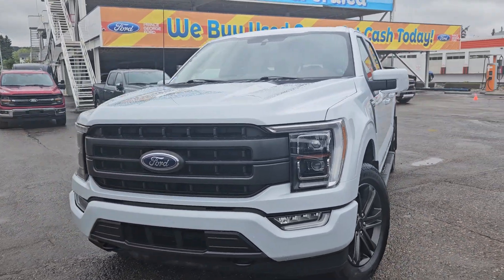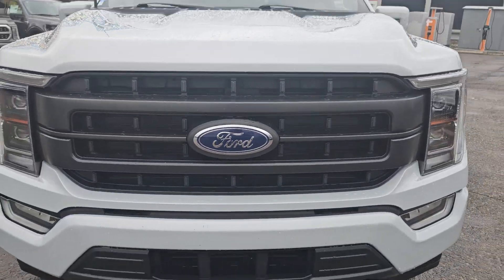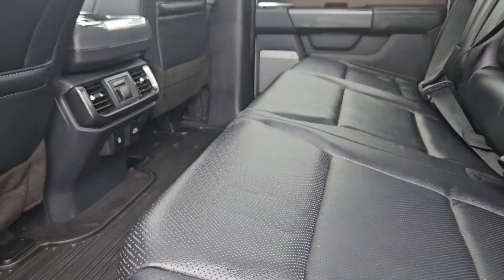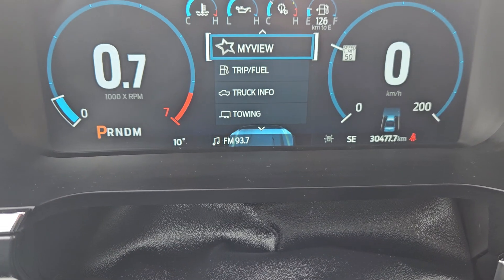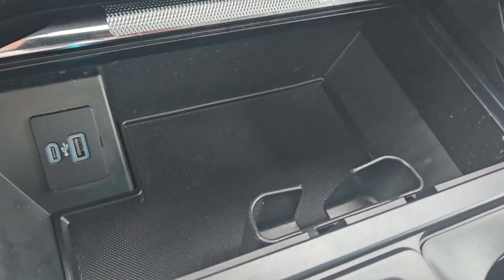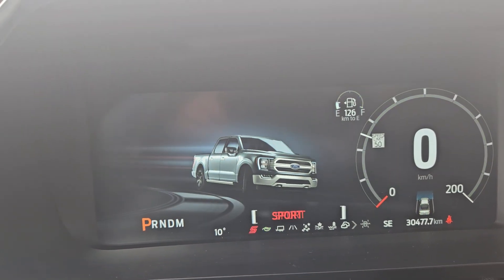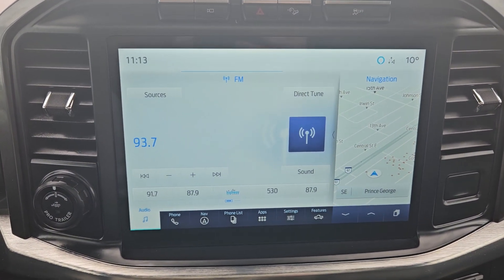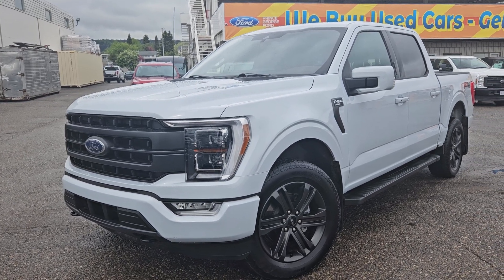Stock# B7653 | 2021 Ford F-150 Lariat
30,477 KMS
2.7L ECOBOOST
10-Speed Automatic
Sport Appearance Package
Chrome Appearance Package
Space White Metallic with Black Leather

4x4 FX4 Off-Road Decal, 6" Chrome Running Board, Accent-Colour Angular Step Bar, Auto Start-Stop Removal, Block heater, Body-Colour Door Handles w/Body-Colour Bezel, Body-Colour Front & Rear Bumpers, Box Side Decal, Chrome 2-Bar & 1 Minor Bar Style Grille, Chrome Door Handles w/Body-Colour Bezel, Chrome Single-Tip Exhaust, Chrome Skull Caps on Exterior Mirrors.

1331 Central Street West
Prince George, BC
V2M 3E2